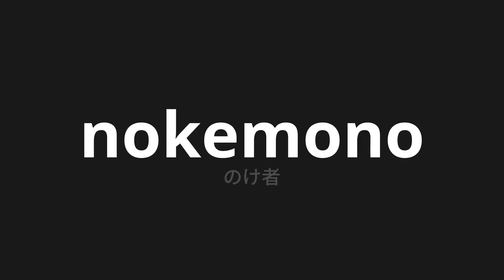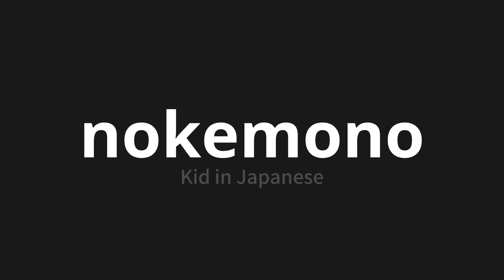How to pronounce nokemono | のけ者 (Kid in Japanese)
Master the Pronunciation of 'nokemono | のけ者' - which means : Kid in Japanese 📝 with @PronunciationJapanese 🎓🗣️ - [Your Guide to Japanese]

Learn to pronounce 'nokemono' perfectly in Japanese with our easy and engaging tutorial by @PronunciationJapanese! 📖📽️ In this comprehensive video, we provide you with native speaker examples 🗣️👂 and phonetic breakdowns 🎵 to ensure you get the pronunciation just right.